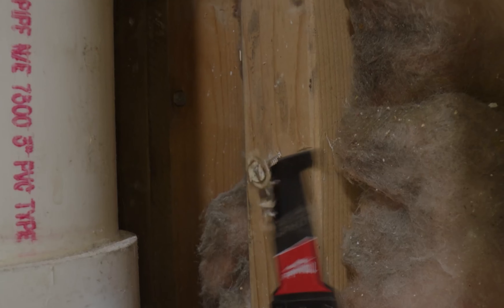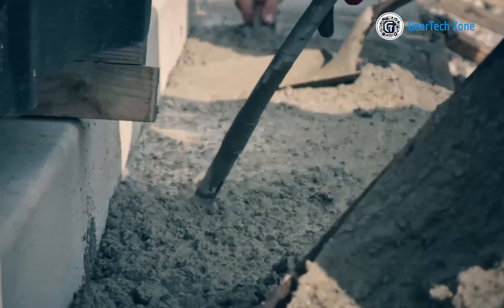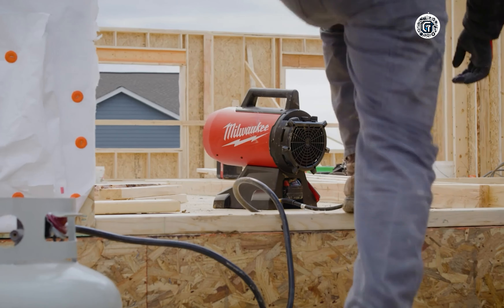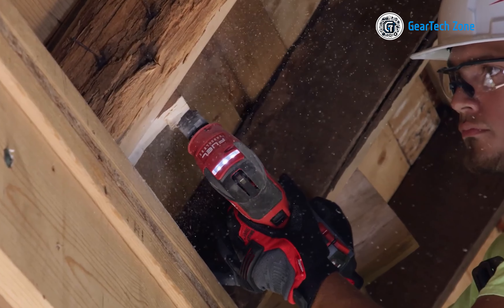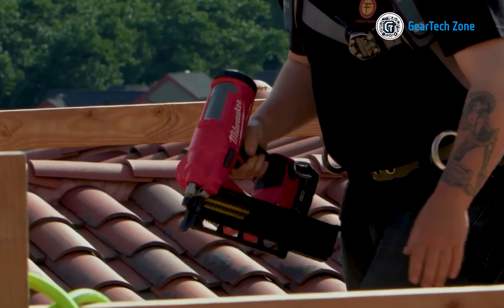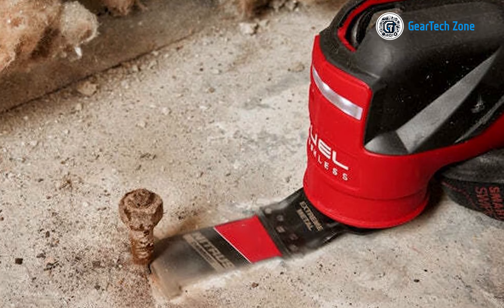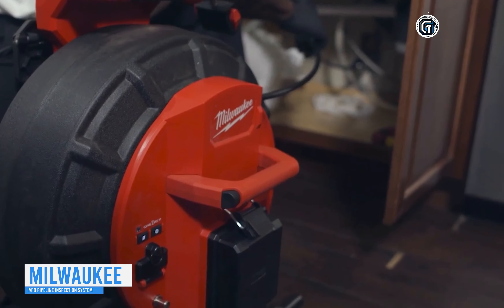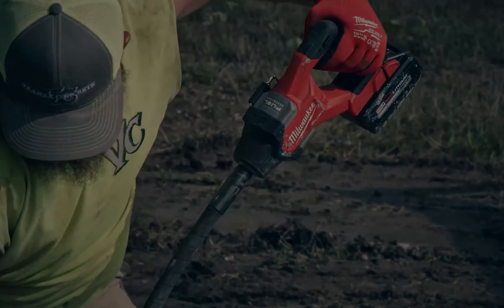10 Best Milwaukee Power Tools that Maintain High Standards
Looking for some serious power to tackle your next project? Look no further than Milwaukee Power Tools! With a reputation for quality and durability, Milwaukee has become a go-to choice for professionals and DIY enthusiasts alike. Check out our top 10 picks for the best Milwaukee power tools that will help you get the job done right!

Milwaukee tools List:

00:00 - Introduction
00:44 - Milwaukee 2911-20 Concrete Pencil Vibrator
01:51 - Milwaukee Diagonal Cutting Pliers
02:42 - Milwaukee Air Propane Heater
03:33 - Milwaukee 2836-21 Oscillating Multi-Tool
04:43 - Milwaukee 2-in-1 Tap and Die Threading Handle
05:32 - Milwaukee 2745-21 Framing Nailer
06:33 - Milwaukee M18 FUEL 1/4" Hex Impact Driver
07:27 - Milwaukee NITRUS CARBIDE Oscillating Multi-Tool Blades
08:22 - Milwaukee 2881-22 Grinder Slide Switch
09:37 - Milwaukee M18 Pipeline Inspection System